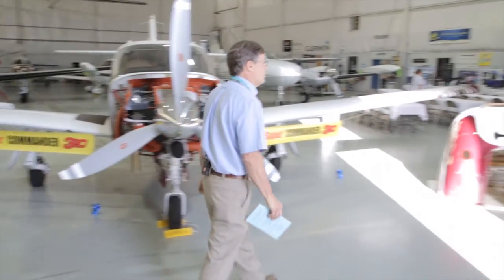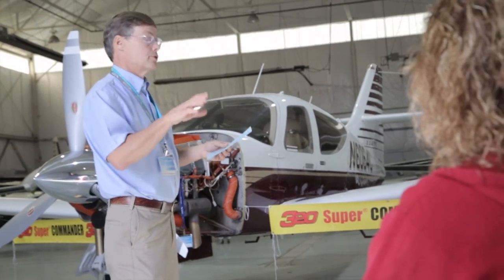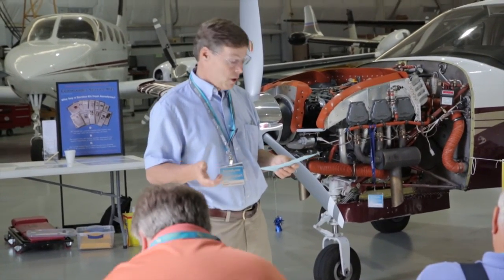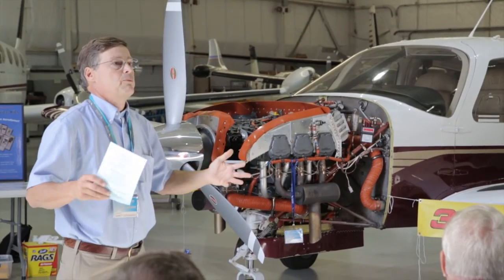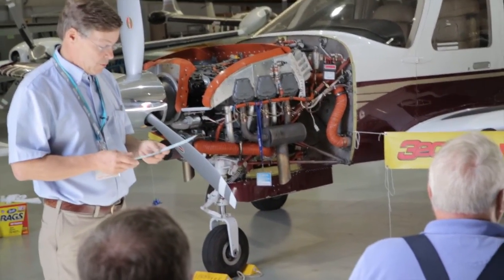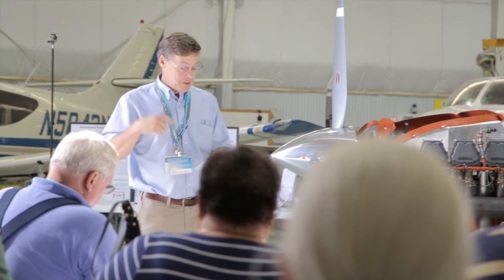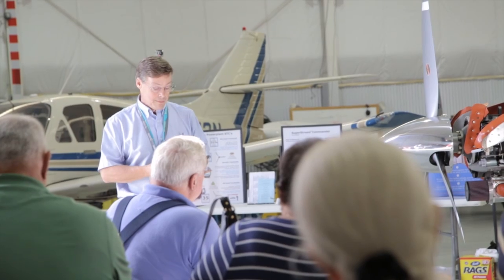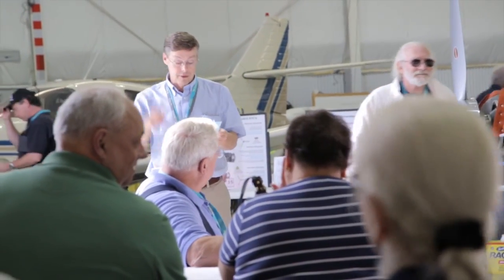2014 COG Fly-In Seminars: Aerodyme Update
Jim Richards from Aerodyme gives a product update and covers some Commander STCs and ADs.